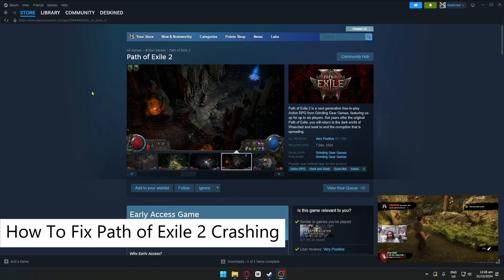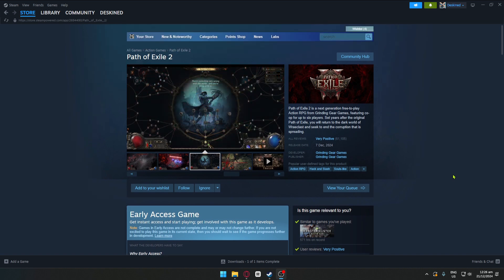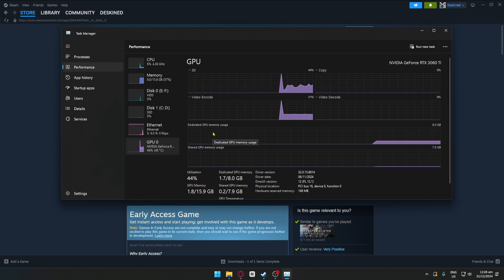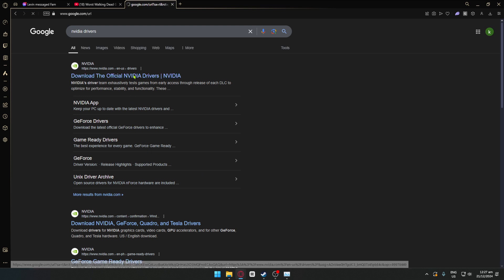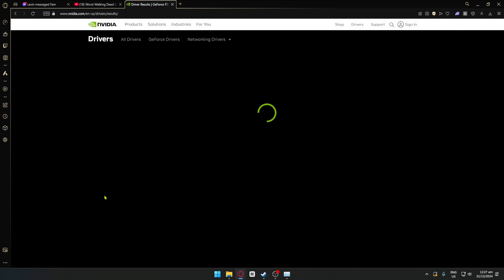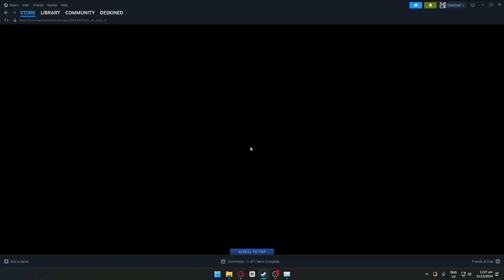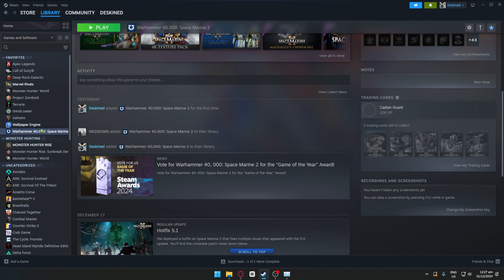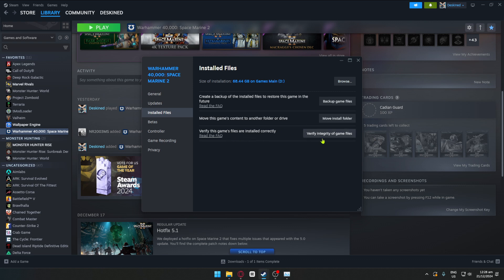How to Fix Path of Exile 2 Crashing | Fix Crashes Full Guide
Is Path of Exile 2 crashing on your PC? Don’t let technical issues ruin your gaming experience! In this video, we’ll walk you through easy solutions to troubleshoot and fix crashes so you can dive back into the action seamlessly.

🔧 What’s Covered in This Video:

Common reasons why Path of Exile 2 crashes
Step-by-step solutions to fix crashes during gameplay or startup
Updating your game, drivers, and system software
Adjusting in-game settings for better performance
📌 Fixes Include:

Verifying game files through the launcher
Updating your GPU drivers and Windows OS
Adjusting graphics settings to reduce system load
Running the game as an administrator
Reinstalling Path of Exile 2 if the issue persists
💡 Pro Tip: Ensure your PC meets the minimum system requirements for Path of Exile 2 to avoid performance issues and crashes.